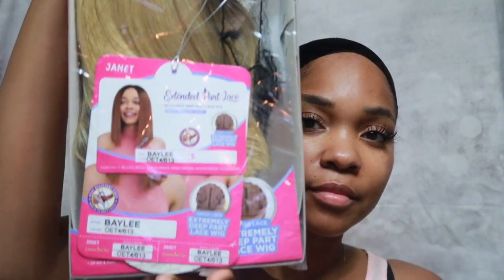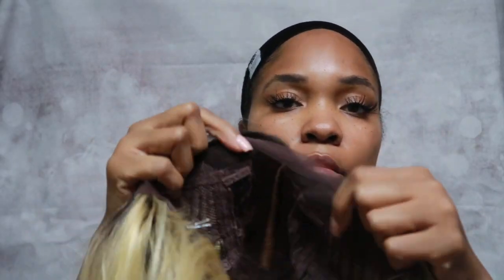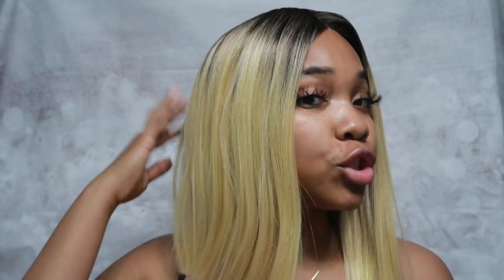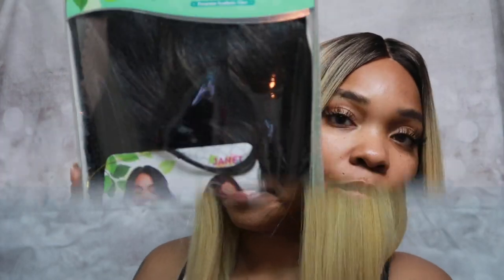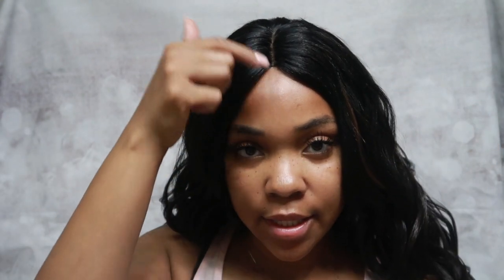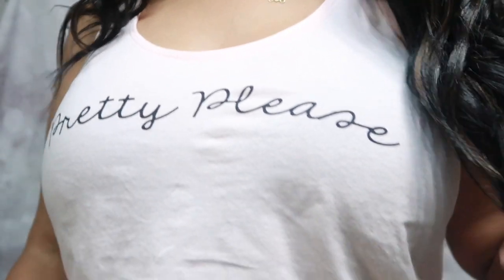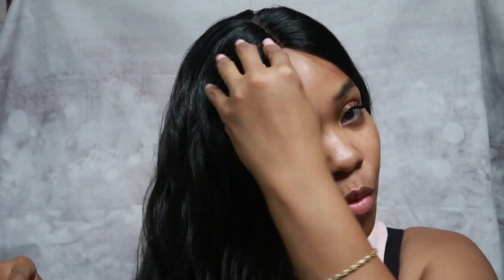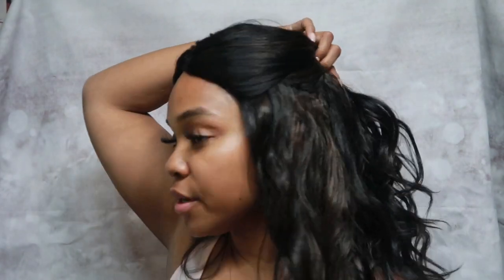AFFORDABLE Wig Series #4| $20 Wigs| ft. Janet Lace Wigs